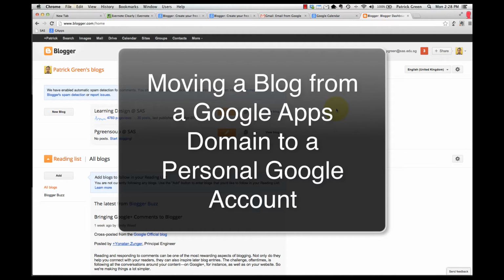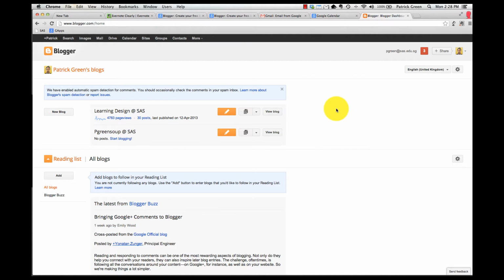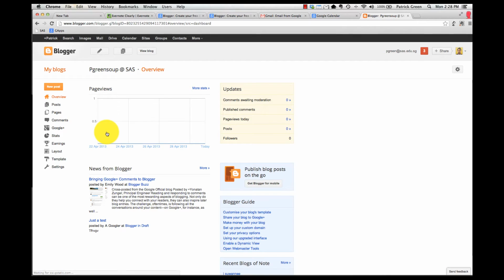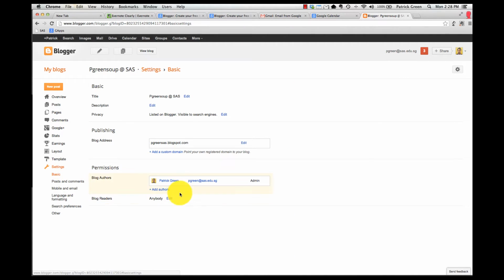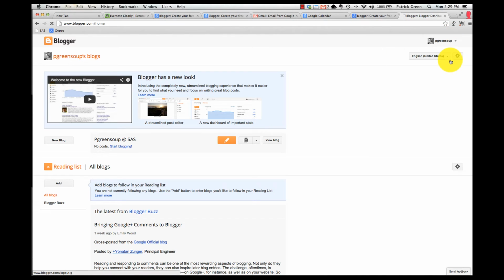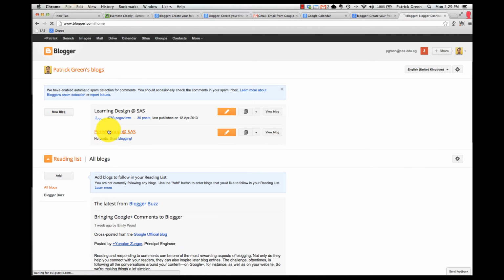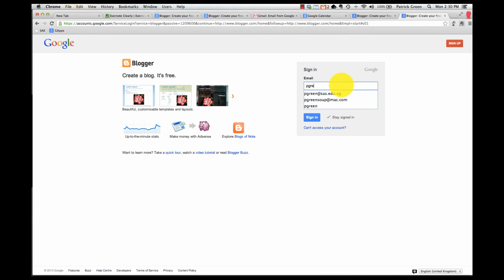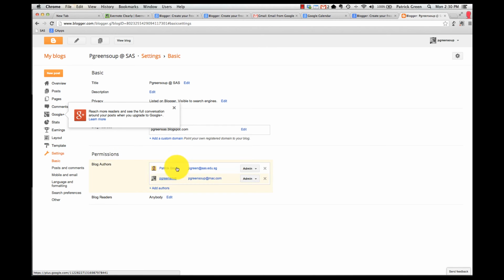Transfer Blogger Blog Outside of Google Apps Domain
If you have started a blog on Blogger with Google Apps Account from within a business or a school, you will probably want to keep the blog alive and stay in control of it with our personal Google Account.  This video demonstrates how to tranfer ownership of a Blogger blog outside of a Google Apps Domain.